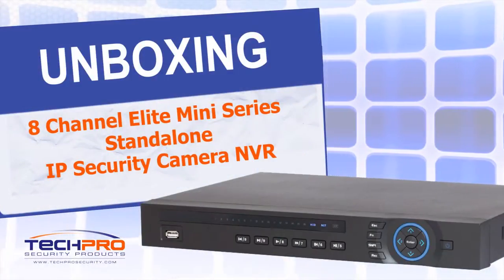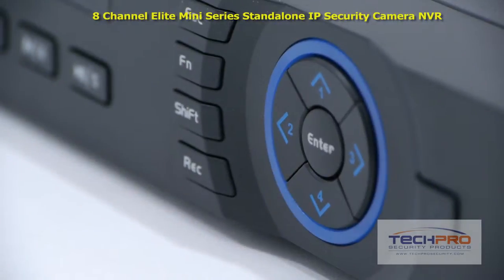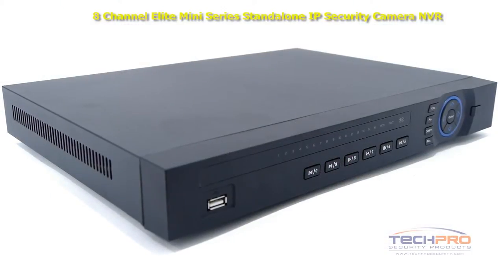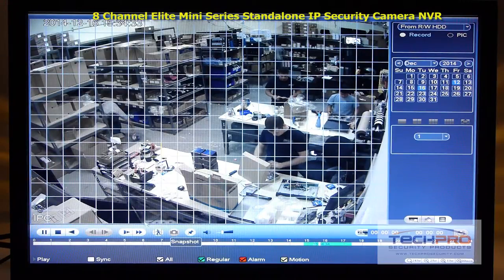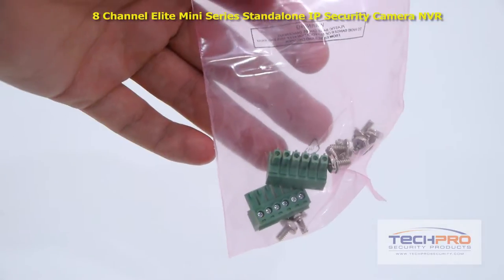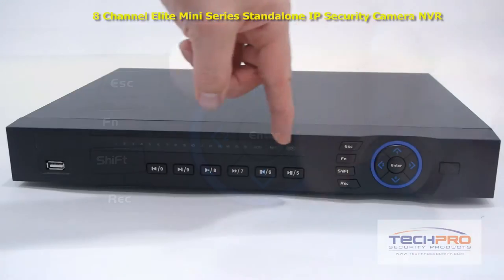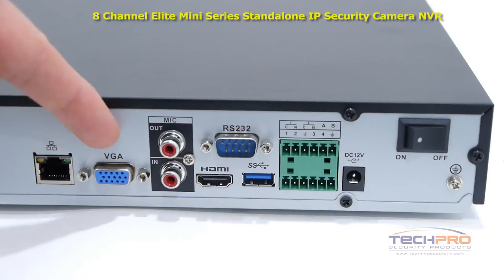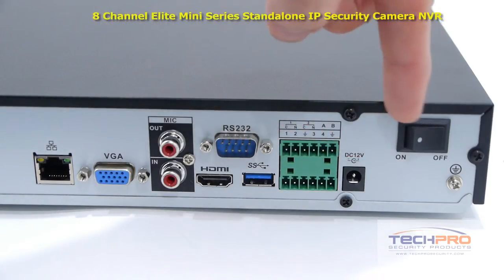Unboxing - 8 Channel Elite Mini Series Standalone IP Security Camera NVR